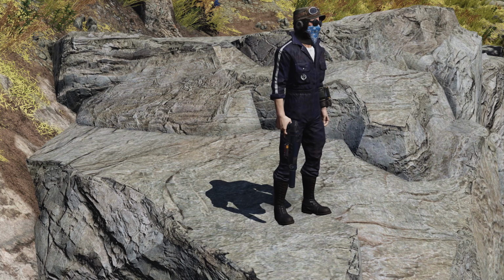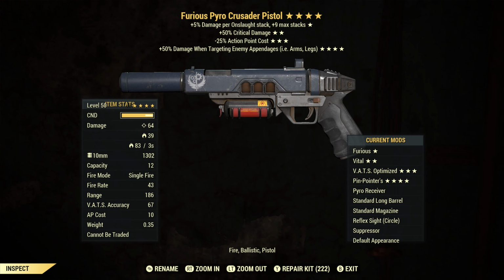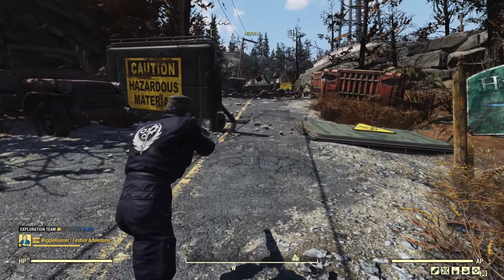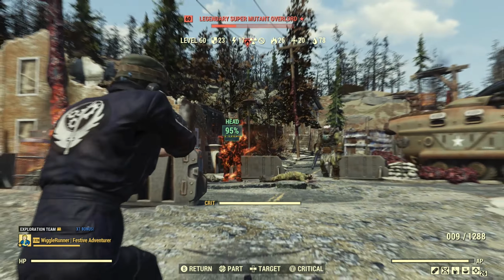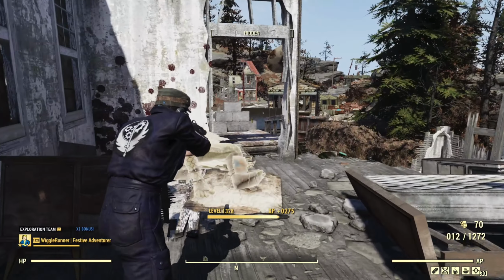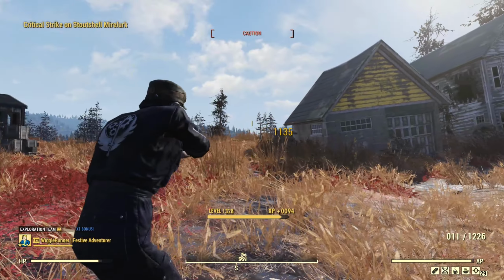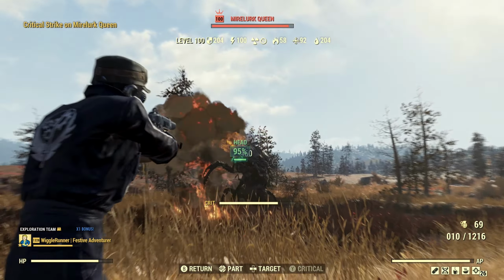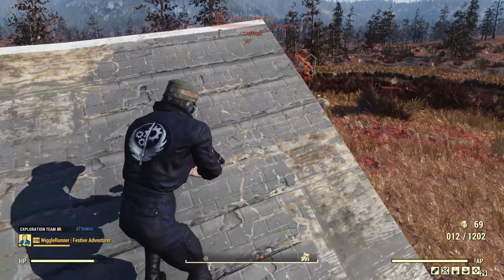Fallout 76 PTS - How Good Is The Crusader Pistol Going To Be?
Onslaught is a new combat mechanic coming with the next seasonal update.  Let's see how a Crusader Pistol performs.